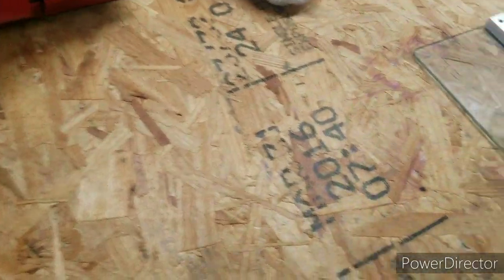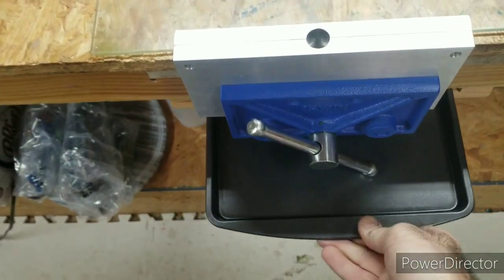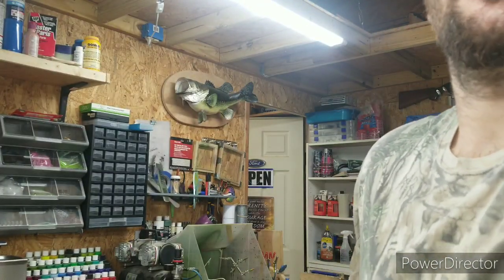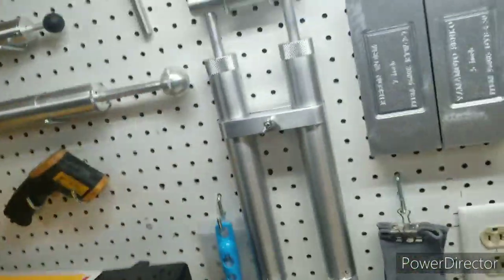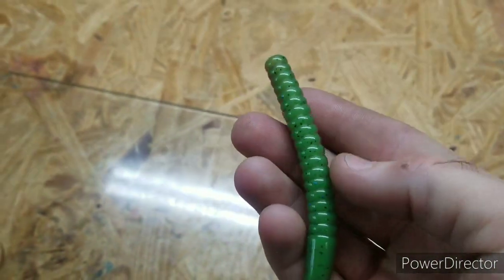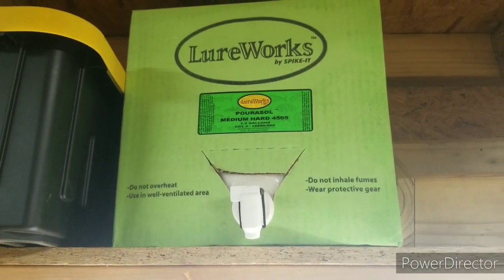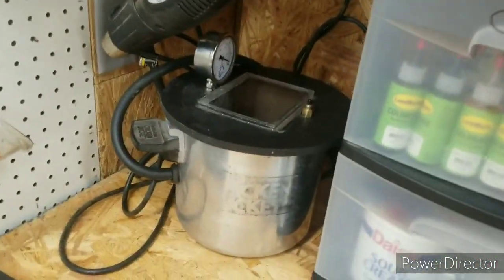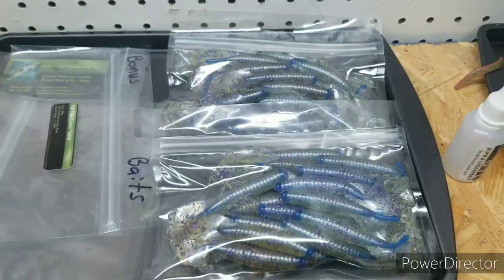Some information on molds and injectors. Mostly just me rambling lol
I'm just talking about some molds and injectors in this video just some info you might find useful or not.